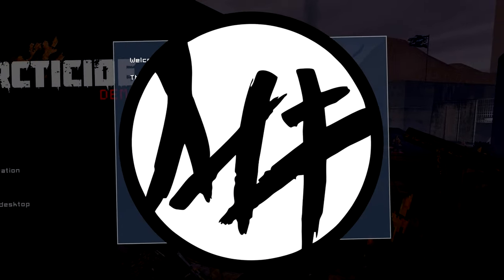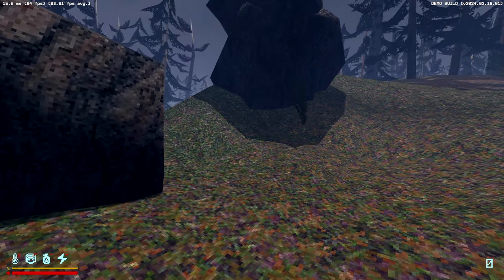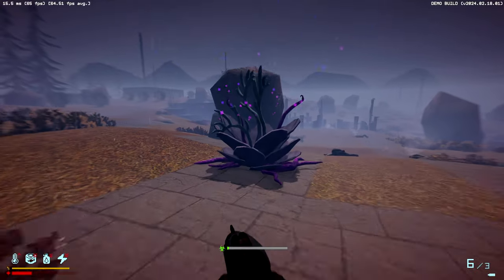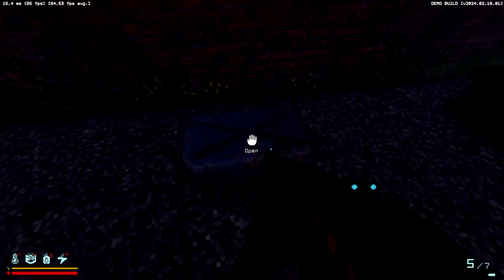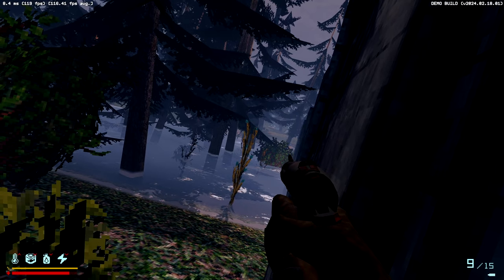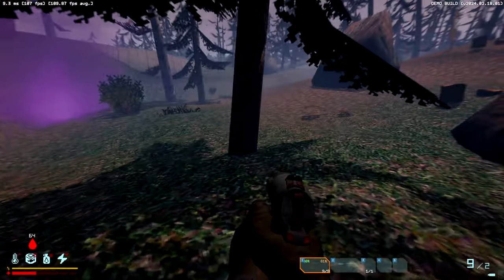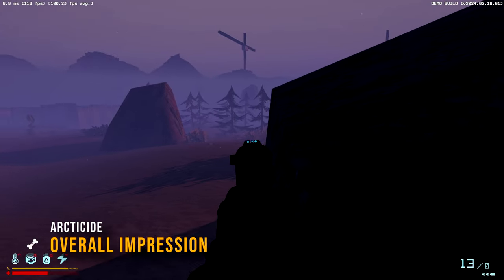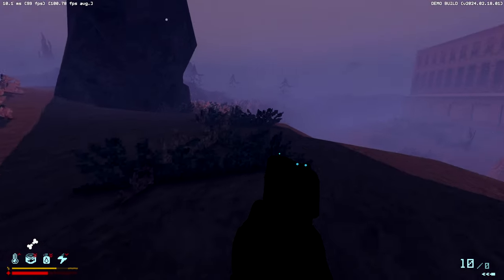ARCTICIDE is UPCOMING New mix of Stalker and Rougelike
Discover the chilling world of Arcticide in this in-depth review! Join us at Mardax Games as we dive into this captivating indie title, exploring its unique blend of post-apocalyptic survival and roguelike gameplay. From intense firefights to resource management challenges, Arcticide offers an immersive experience that will keep you on the edge of your seat. Watch now to uncover the secrets of this exciting game and see if it's worth adding to your wishlist

Chapters:
0:00 - Intro
0:06 - What it is
0:30 - Overview
1:05 - Gameplay
2:32 - Firearms
3:17 - Visuals
3:36 - Steam Deck
3:50 - Overall Impression / Review
4:13 - Outro

By buying anything from GAMIVO you support channel! It's referal link. Thank you!